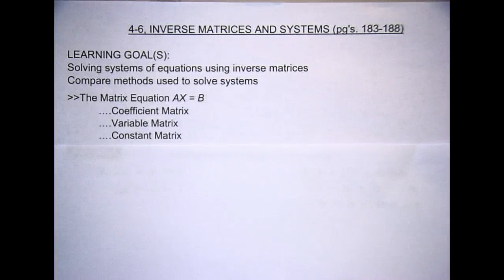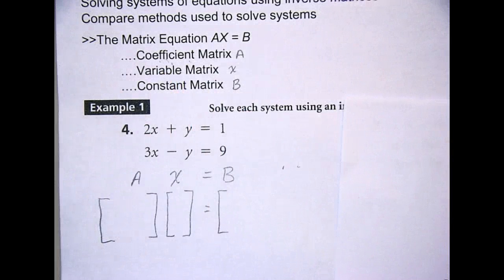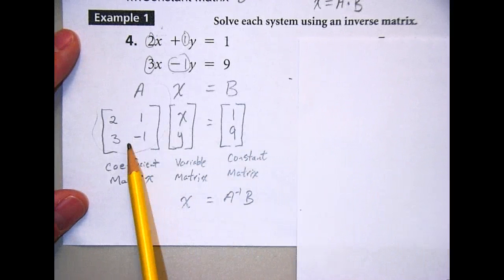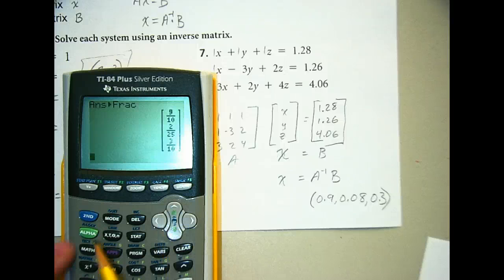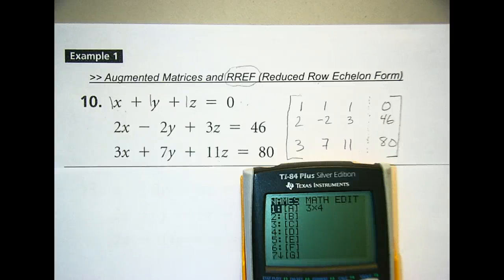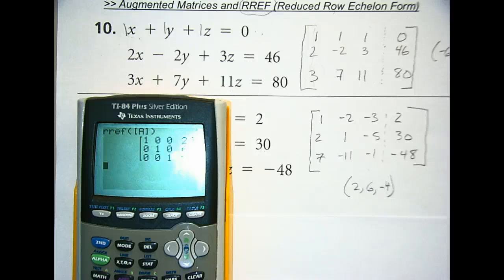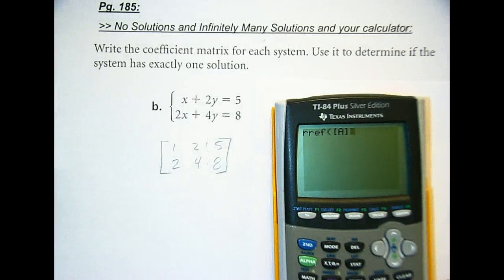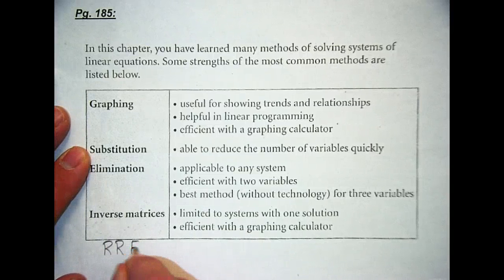Trig 4-6, Inverse Matrices, RREF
Inverse Matrices